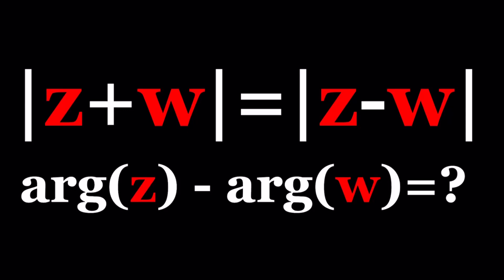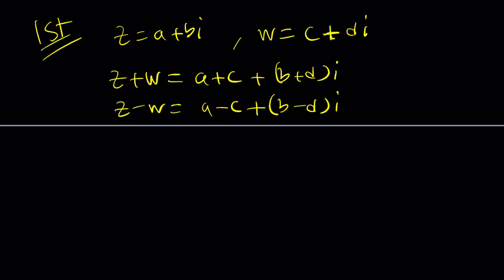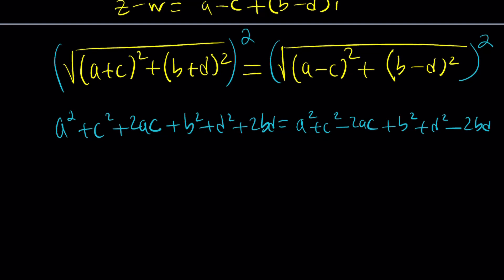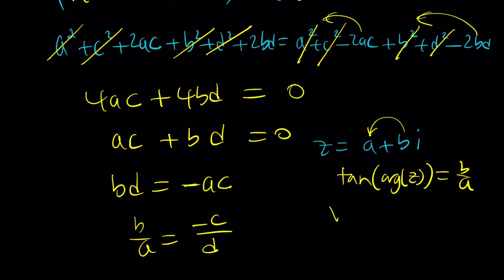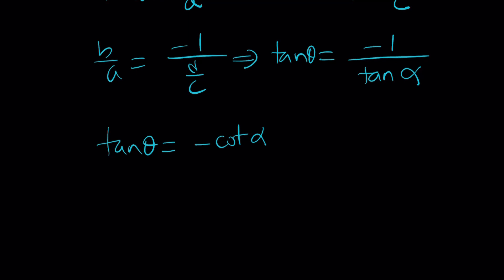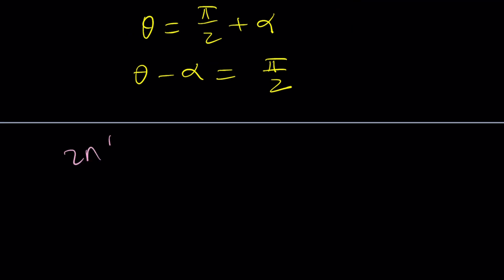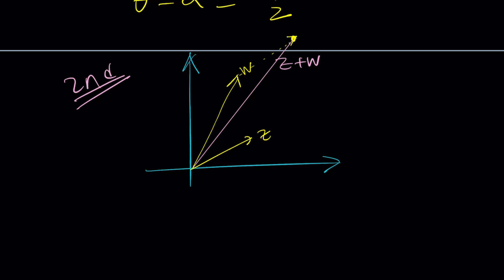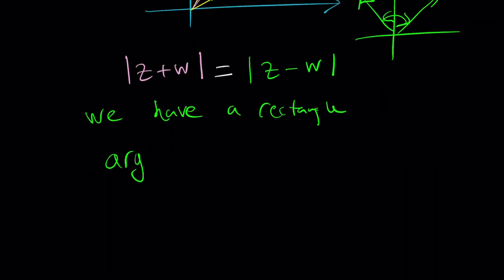Solving An Absolute Value Equation | Problem #127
▶ MY CHANNELS
▶ EQUIPMENT and SOFTWARE
Camera: none
Microphone: Blue Yeti USB Microphone
Device: iPad and apple pencil
Apps and Web Tools: Notability, Google Docs, Canva, Desmos